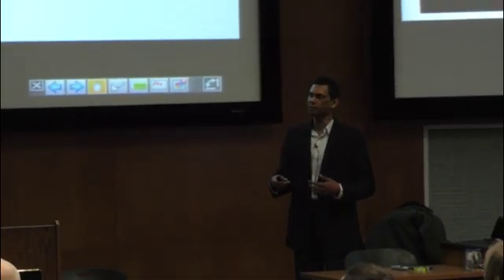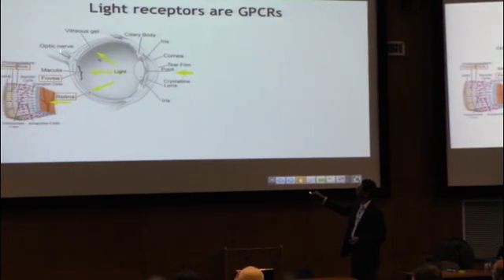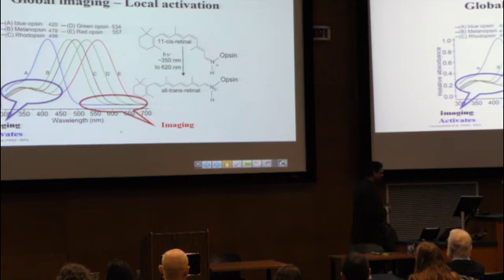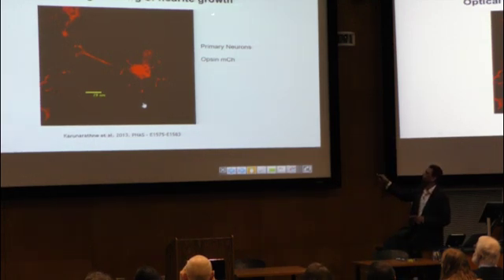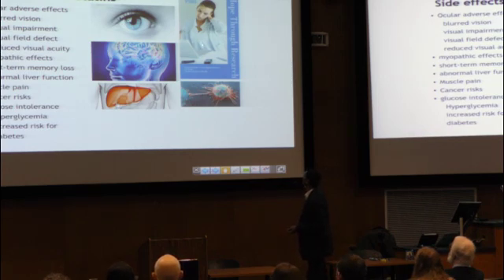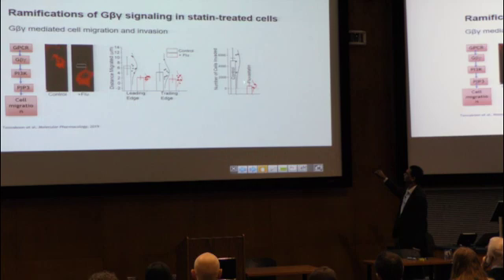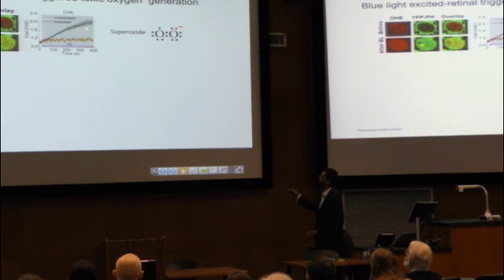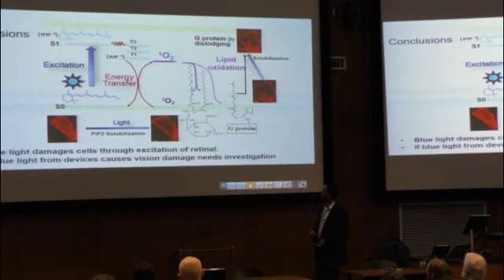"And Then There Was Light", Saturday Morning Science, UToledo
Saturday, February 16, 2019
Dr. Ajith Karunarathne, Associate Professor, Department of Chemistry, University of Toledo, spoke on light.

The lecture was part Saturday Morning Science. Saturday Morning Science is a public lecture series hosted by the College of Natural Sciences and Mathematics at the University of Toledo in Toledo, Ohio.

Video made possible through the generosity of WGTE Public Media and KnowledgeStream.org.